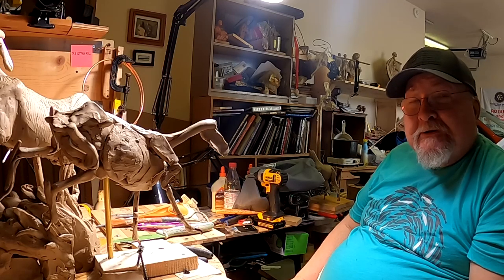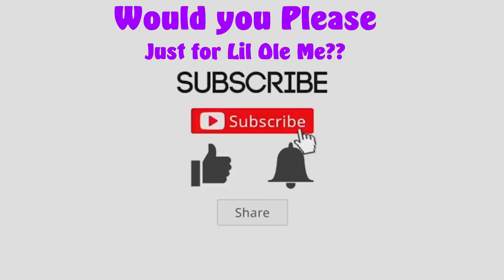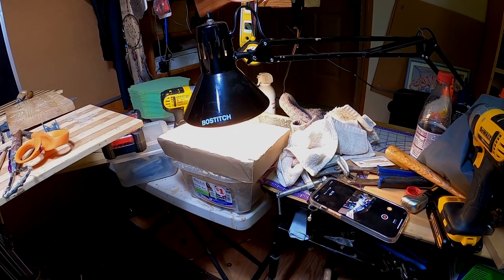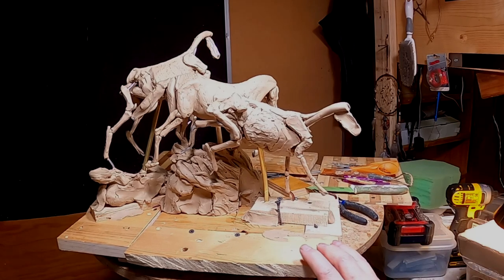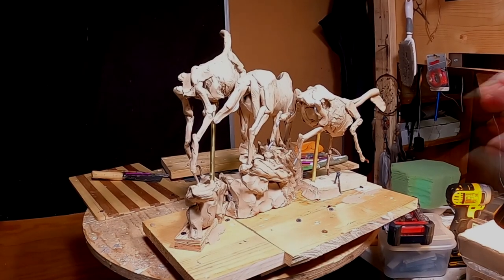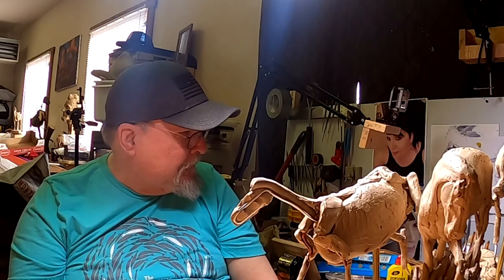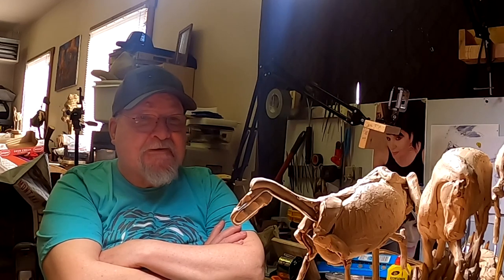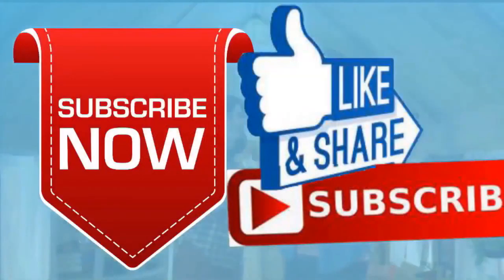PRAIRIE WIND Planning out the Composition of the Three Horses